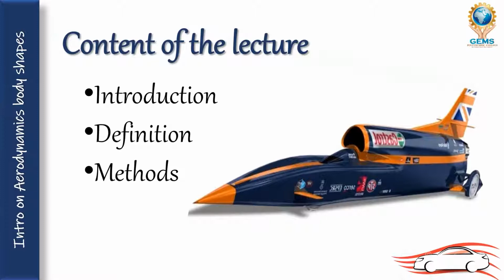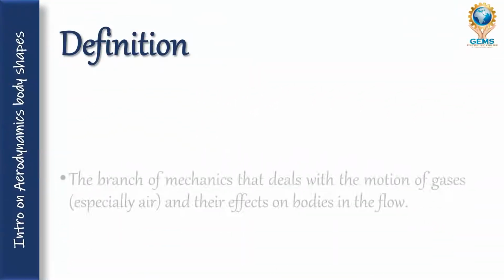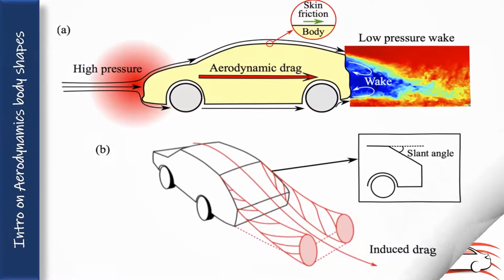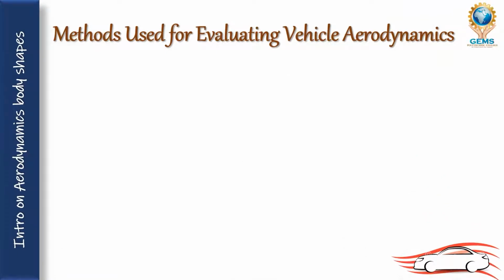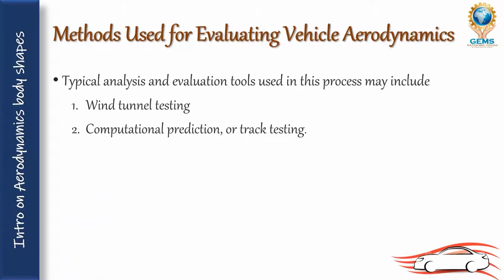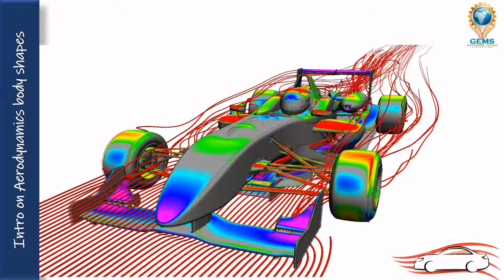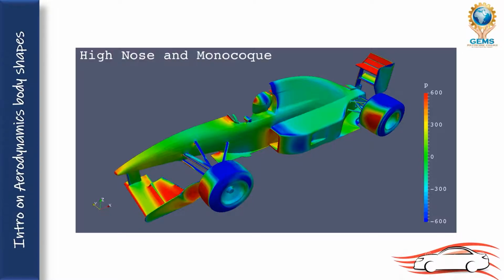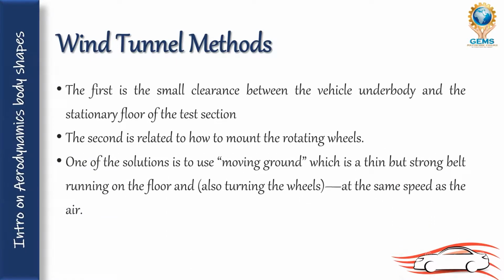Introduction on Aerodynamic Body Shapes